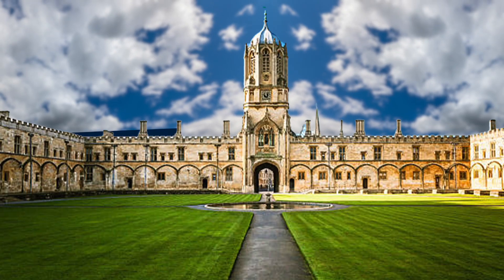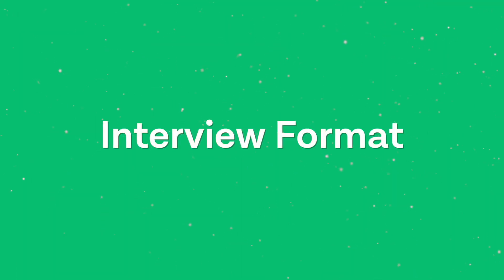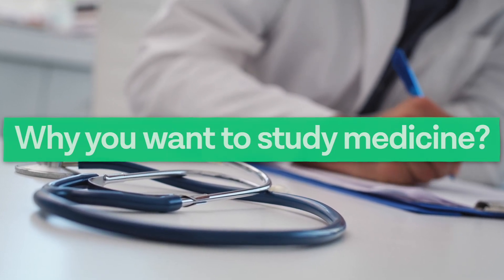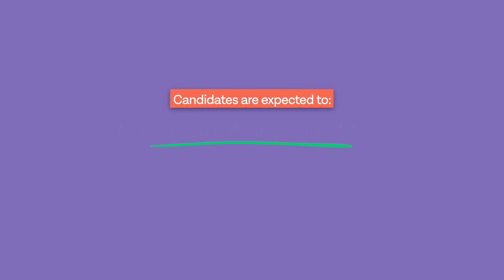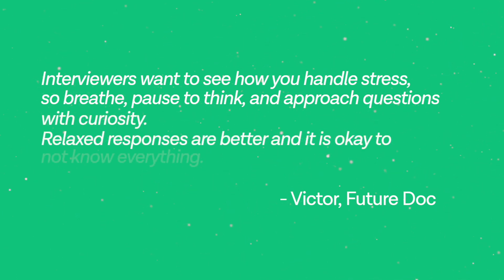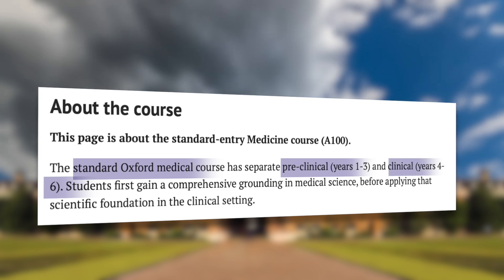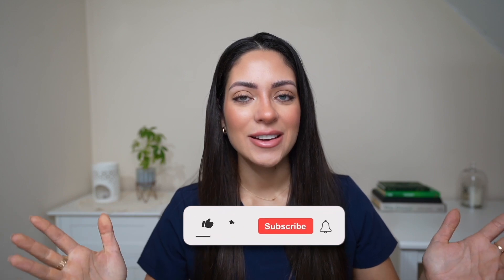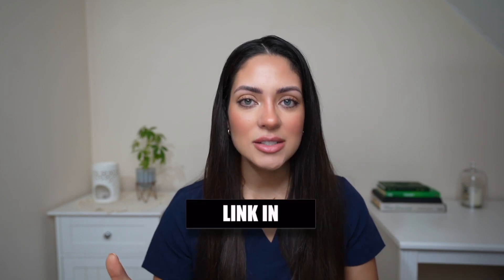Oxford vs Cambridge: Medical School Interviews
FUTURE DOC

TOPICS

1. Elements Of A Medical School Application
2. New Medical Schools In The UK
3. Universities That Put Less Emphasis On The UCAT
4. Alternative Admission Tests For Medical School
5. How To Re-Apply To Medical School
6. Medical Schools To Apply To With A Low UCAT Score